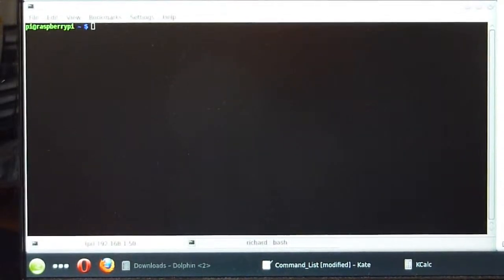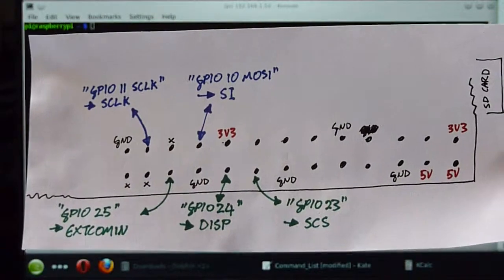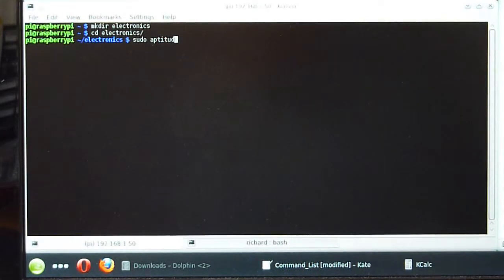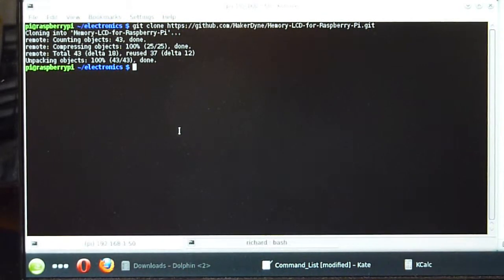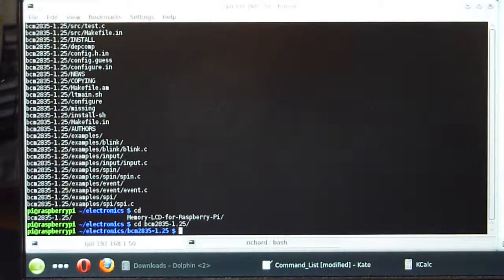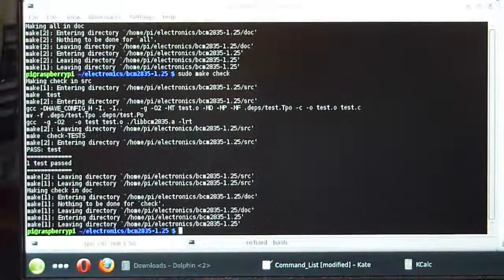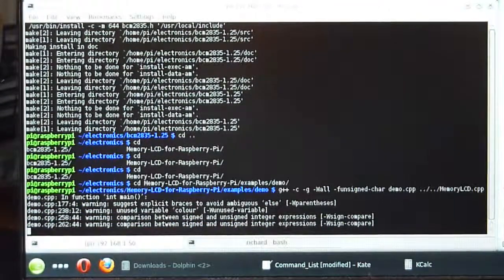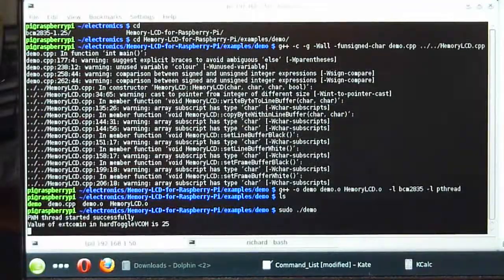Memory LCD on Raspberry Pi - Software Installation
A video showing how to install the software required to get my Sharp Memory LCD breakout boards working with a Raspberry Pi. A list of commands is available at